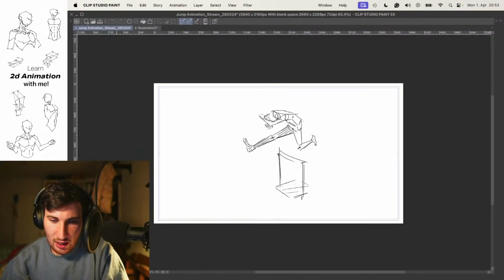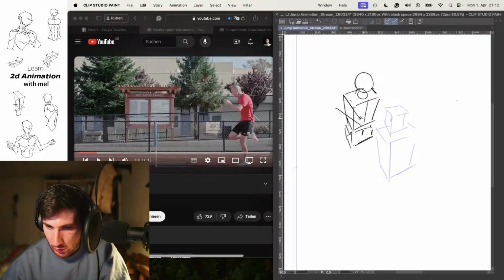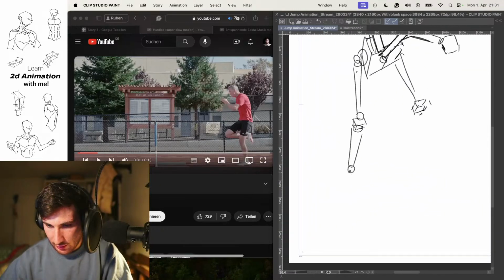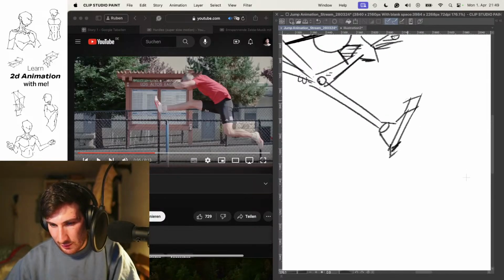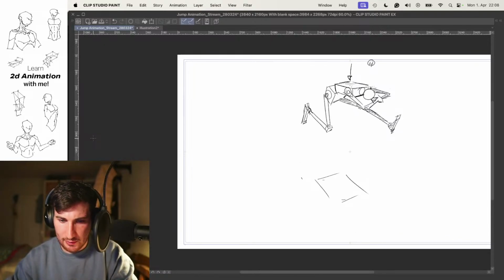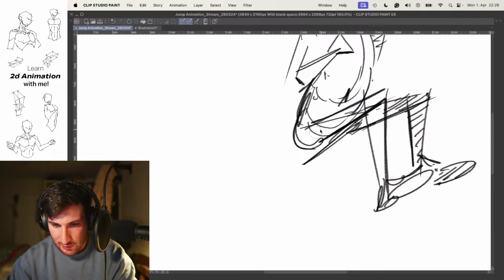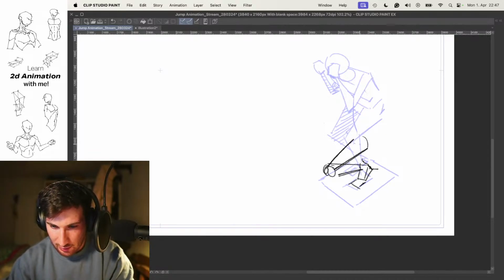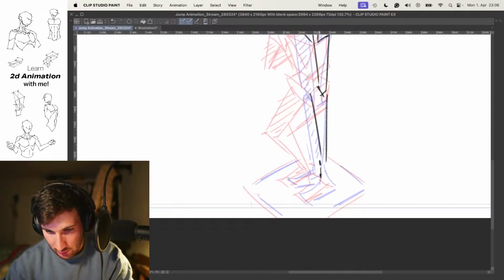How To Use Reference in 2d Animation?! Part 2!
0:00 Countdown
14:51 Start
19:01 Jumping Animation 01 - Perspective Exploration
52:53 Jumping Animation 02 - Basic Manekin!
1:36:16 Animator's Survival Kit - Jump in Perspective
2:04:00 Animator's Survival Kit - Jump in Perspective 02
2:33:07 Outro & End